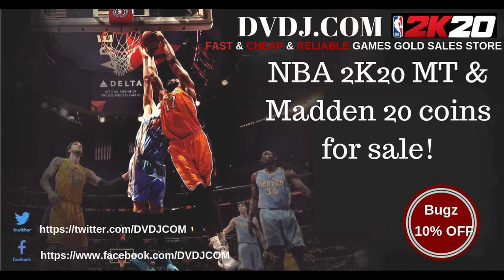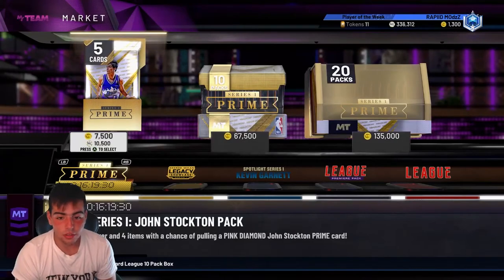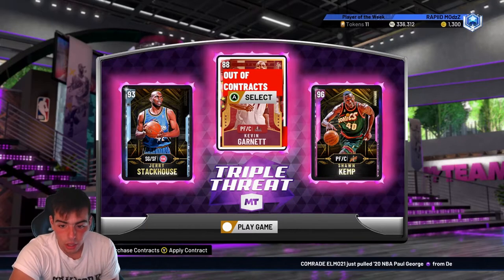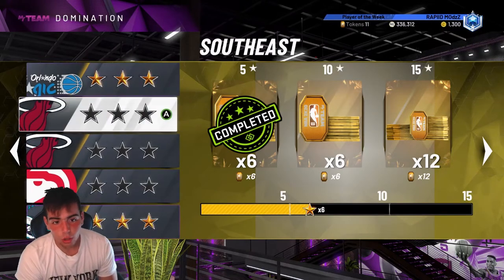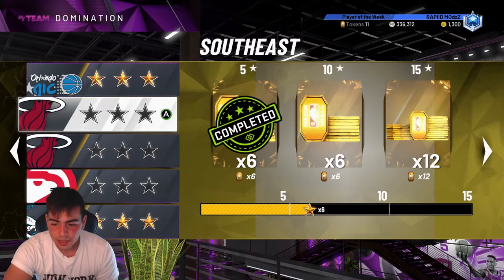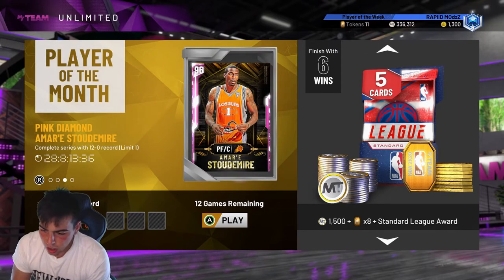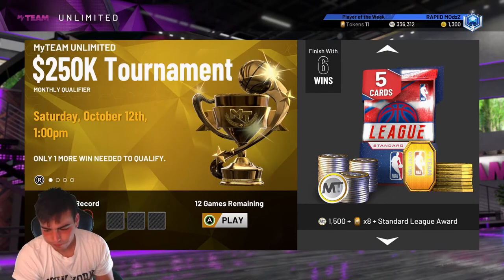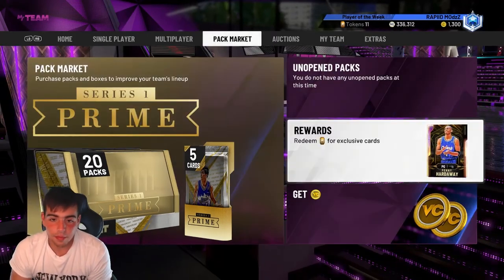WHAT 2K NEEDS TO FIX! MY FIRST MONTH OPINION ON THIS GAME! NBA 2K20 MY TEAM!